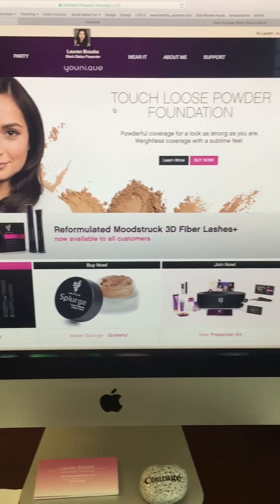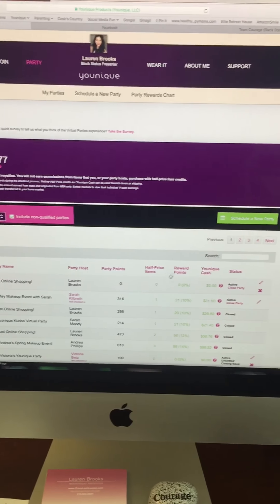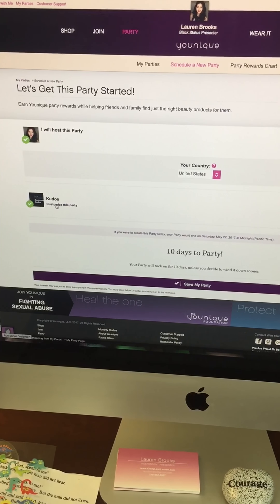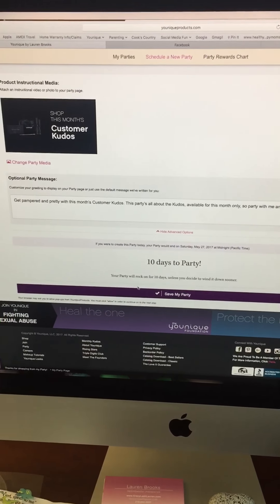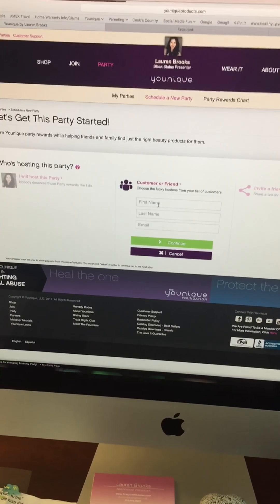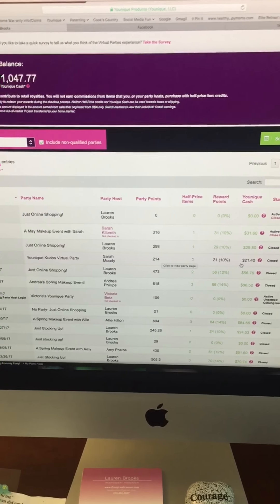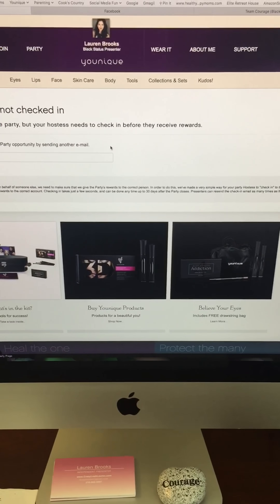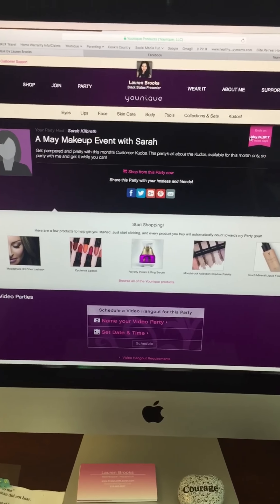How to set up a party in your back office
Join my team here: join.CrazyLashLauren.com